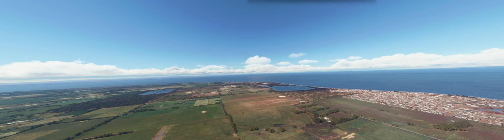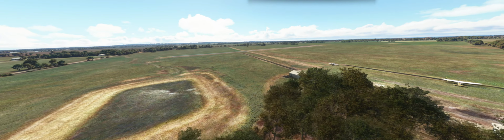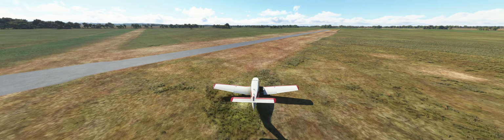The PA-28R Turbo Arrow IV Avalon Geelong Microsoft Flight Simulator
Piper Arrow PA-28R Turbo Just Flight . Today we fly over a few towns and Victoria’s 2nd major city of Geelong. Geelong is The traditional lands of the Wathaurong people of the Kulin nation. The first non Indigenous person to be  recorded visiting the region was LT john Murray who commanded the Brig HMS Lady Nelson. He sent a small boat on 1st Feb 1802 to explore the immediate area. In March 1836 three squatters David fisher , James Strachan and George Russell arrived and settled the area .The town was gazette on 10 October 1838 . There was already a church , hotel , store and wool store and 82 houses  . The population at the time was 545 . In 1851 when Gold was discovered in Ballarat Geelong’s population grew to 23000 by the mid 1850s , during the early 1900s the town officially became a city ,and Major industries accelerated its growth , with woolen mills, fertilizer plants  and the Ford motor company’s manufacturing plant. Today we head to Avalon Airport a major aviation hub for the Geelong's region . The airport was opened in 1953 to cater for military aircraft production as previous airfield beside the Governments aircraft factories at fishman bend were no longer adequate for the newer jet aircraft,  which required longer runways. The first plane that landed at the airfield was on 3rd April 1953 an Avro Lincoln Heavy bomber flown from Fishman’s bend. The English Electric Canberra light bomber was also under construction at the time at that airport. Other aircraft during the  1960s to 1980s constructed or serviced at the facilities were Mirage fighters , nomads Sabre, FA18 Hornets and the Jindivik Remote piloted aircraft. Today it hosts domestic and international commercial airlines and of course Australia biggest Airshow the Avalon Airshow. Unfortunately due to covid pandemic the airshow has been cancelled to March 2023 . I hope you all enjoy this flight as we head over the 2nd biggest city in Victoria to our destination of Avalon Airport.
Depart St Leonard’s Airfield YMAV to Avalon Airport YMAV  . 5120 x 1440 60fps

Episode 39 Australia ,  Country by Country Circumnavigation

I will be circumnavigating Countries and states around the world. I will be jumping into a variety GA aircraft most of the time, but maybe others for longer legs and trying out new mods and payware aircraft along the way. I won’t always be pre flying new aircraft or testing Scenery, looking forward to some surprises and sharing the journey.

Payware
MSFS Marketplace within sim

My Rig
AMD 5900x Ryzen
64Gb DDR 3600 G.Skill Trident Z
AOC Agon 27” Monitor
Razer Ouroboros Mouse
Logitech G910 Orion Keyboard
Hyper X Quadcast Mike